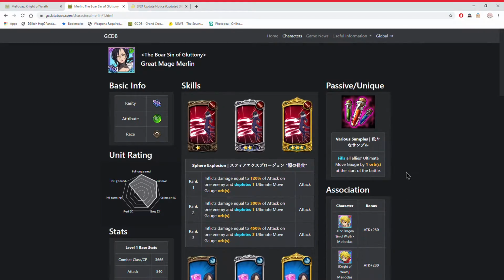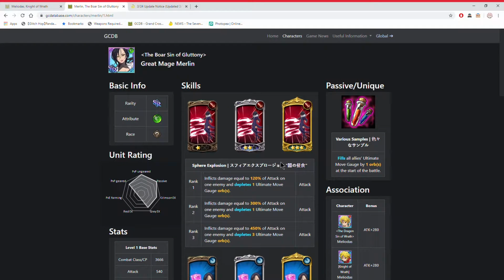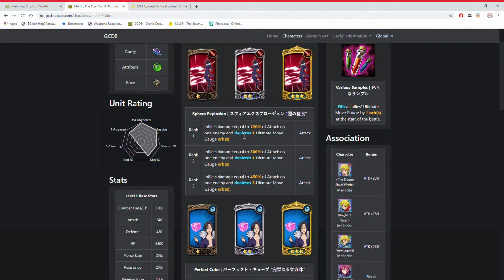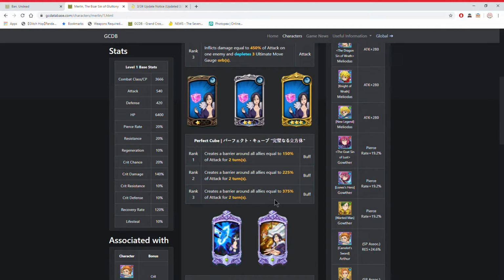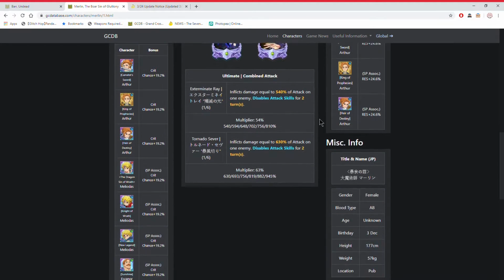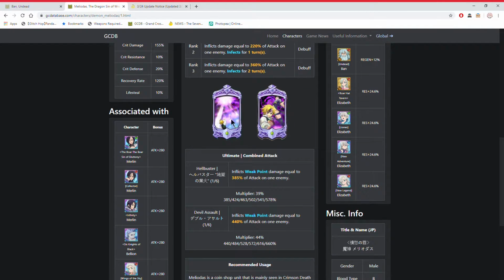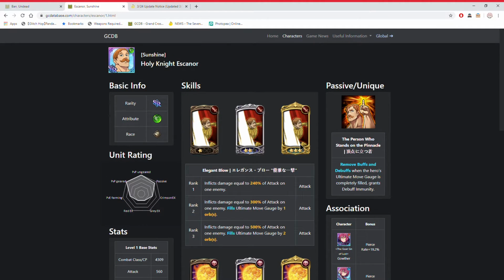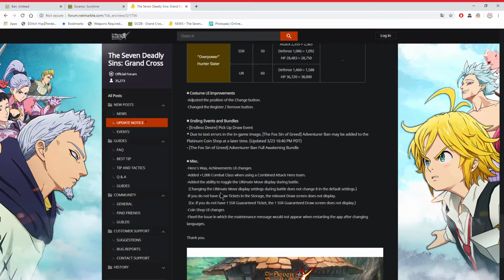Should You Summon For The New Green Merlin?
Can't believe I said 'day of the light' LOL. Anyways I don't have to time for a retake. Gotta just put this video out first as the banner just arrived.